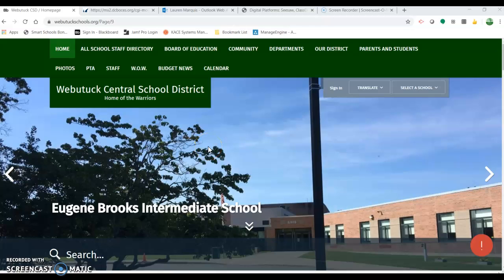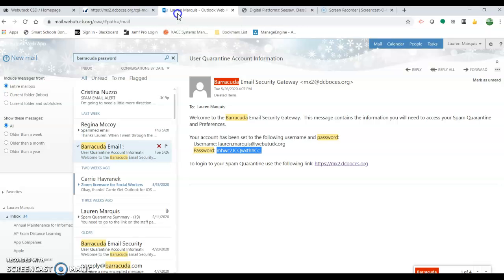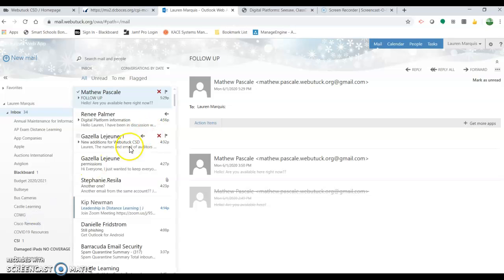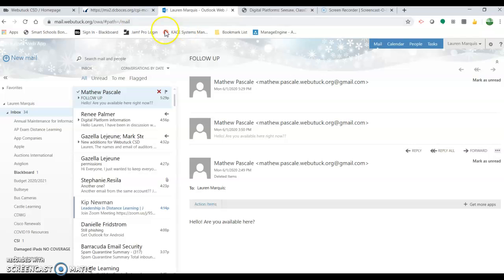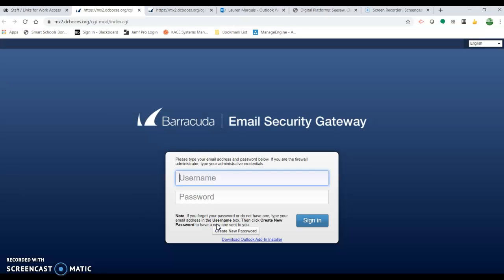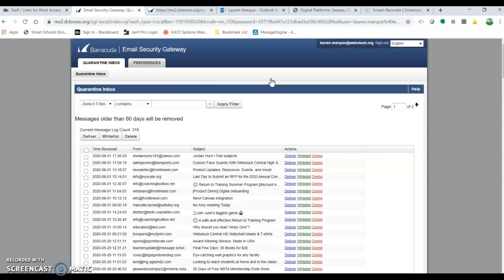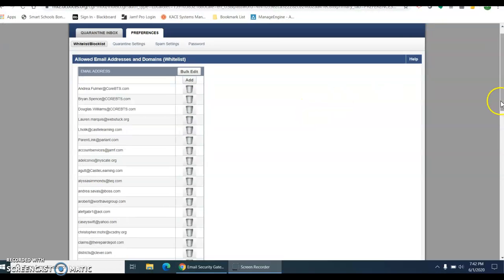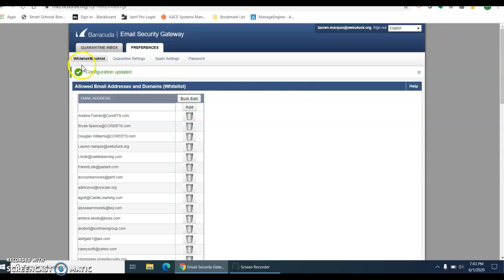Phishing and Barracuda